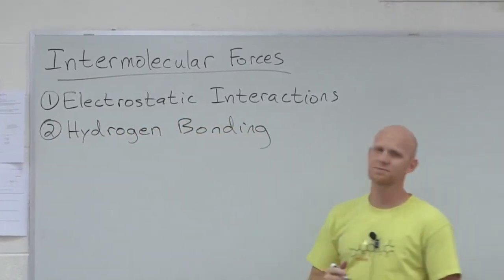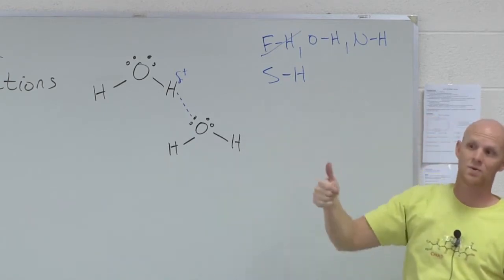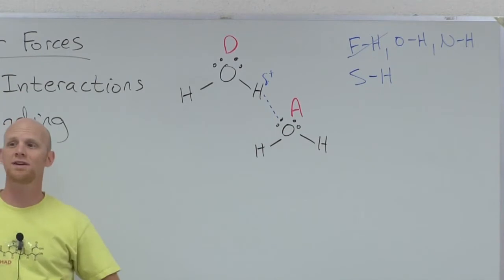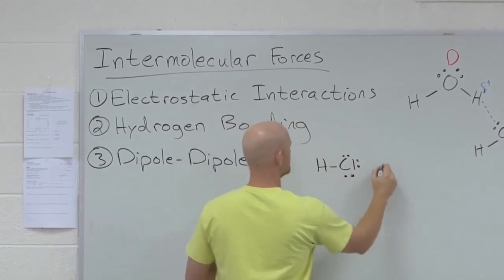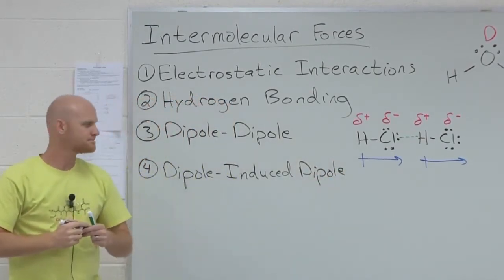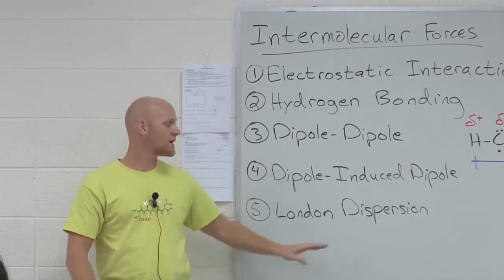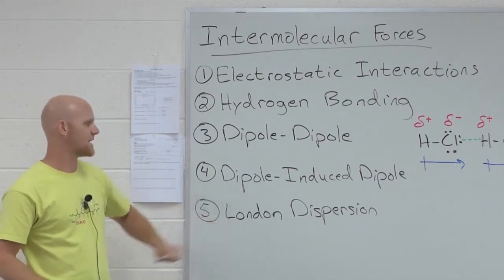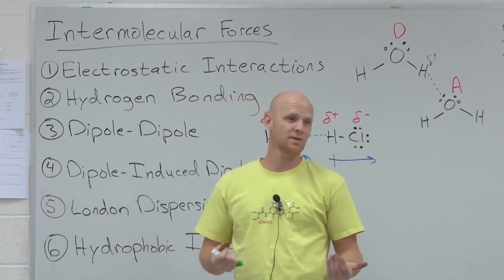1.1 Inter- and Intramolecular Forces